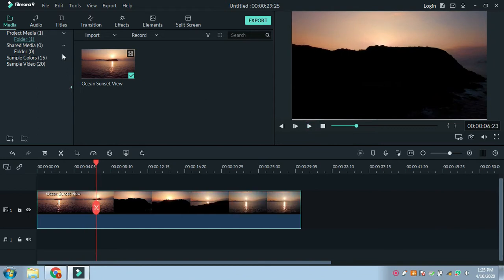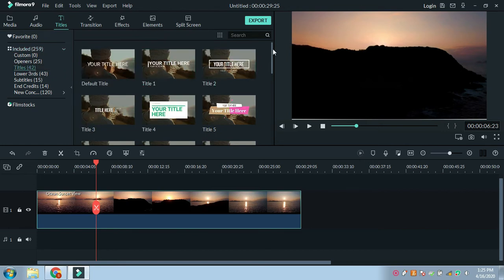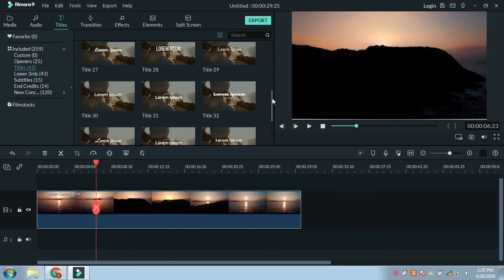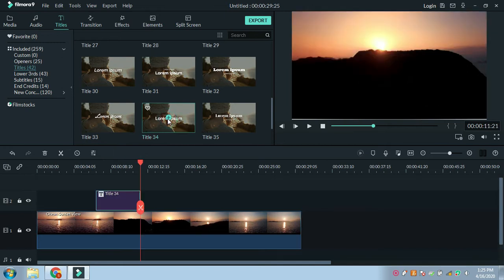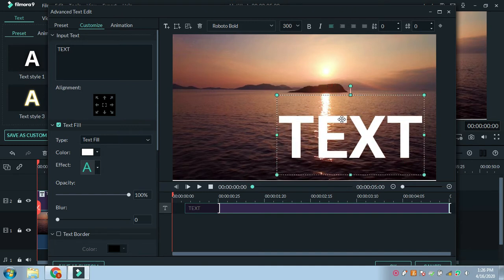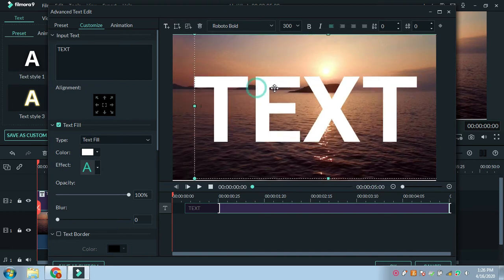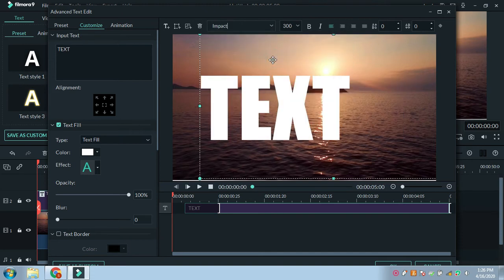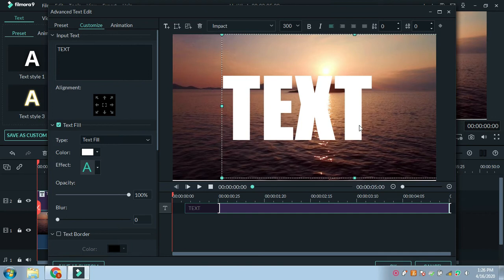Wondershare Filmora Effects Tutorial: Play Video Inside Text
Play Video Inside Text : Wondershare Filmora 9 Cool Effect Tutorial. Step by step instruction on how to create text, customize it and and play a video inside it.